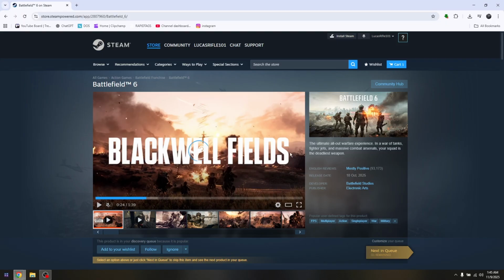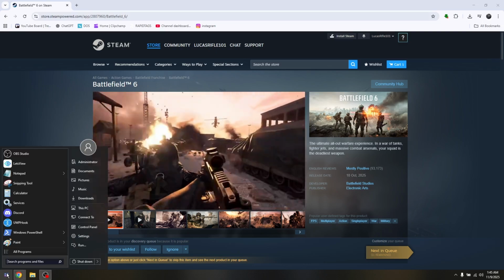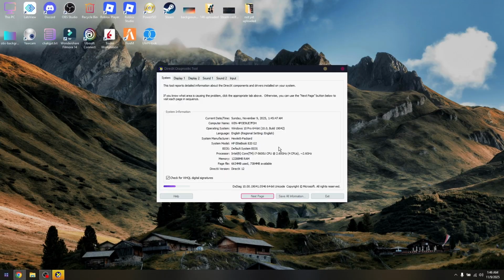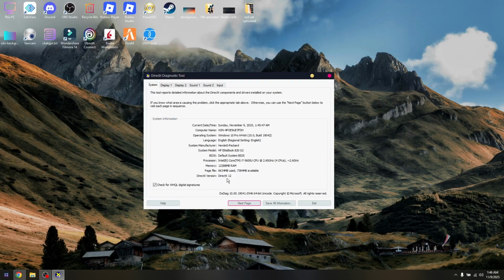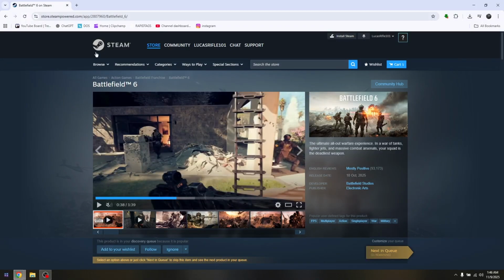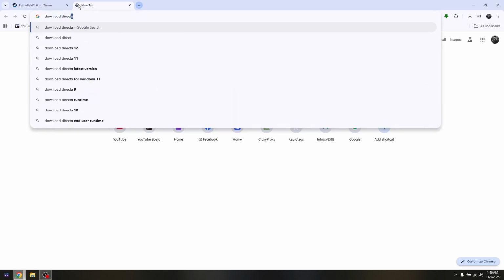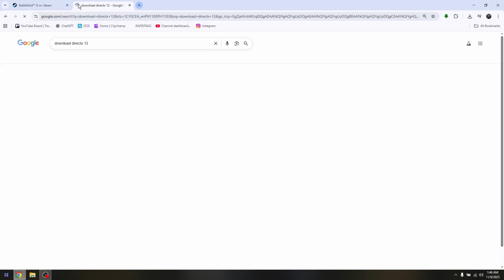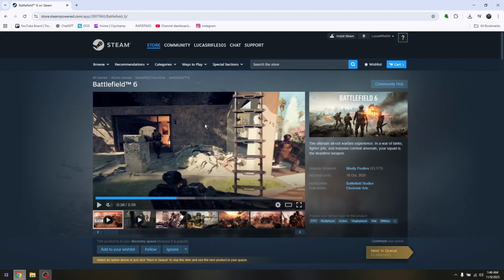HOW TO FIX BATTLEFIELD 6 DIRECTX ERROR 2026! (EASY FIX)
In this video, I am going to show you how to fix Battlefield 6 DirectX error. Learn the best methods to update drivers, repair game files, and resolve DirectX crashes. Follow this tutorial to fix DirectX error in Battlefield 6 and improve game performance.